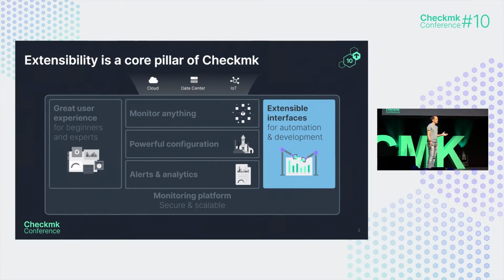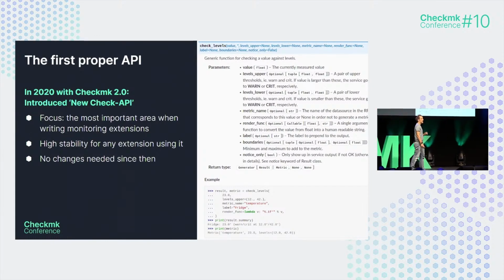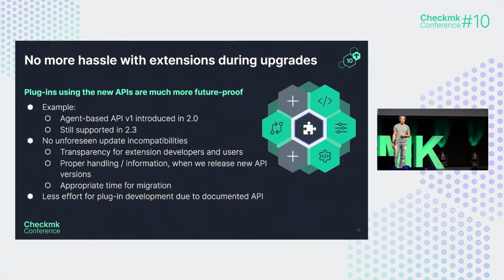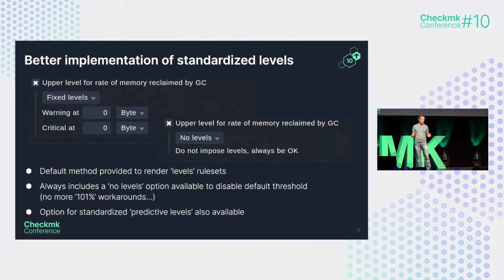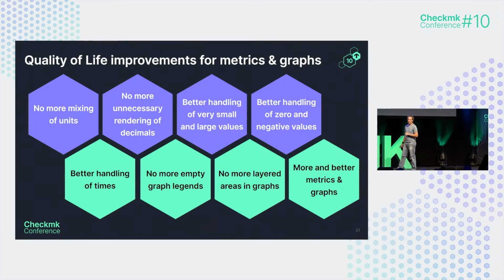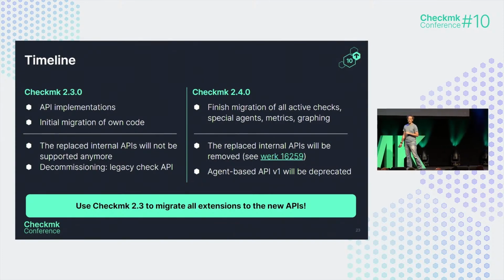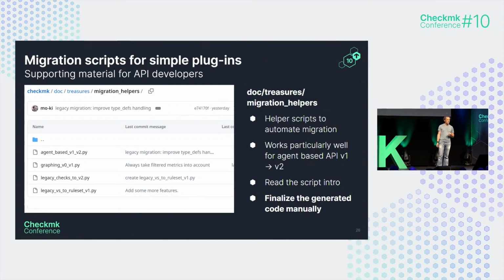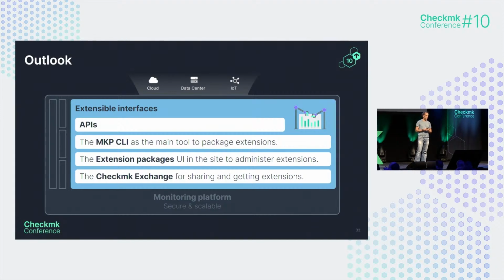Checkmk Conference #10: New in 2.3 - More developer APIs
A better and more capable set of developer tools means even more extensibility for Checkmk. Tune in on the future of plug-in development, and how you can future-proof your work by coding with our new developer APIs.